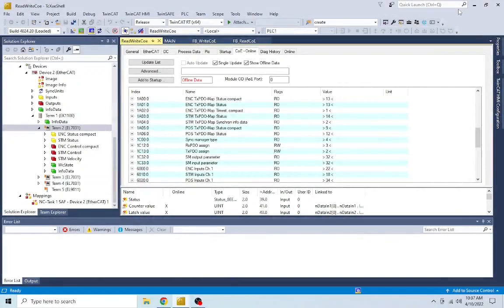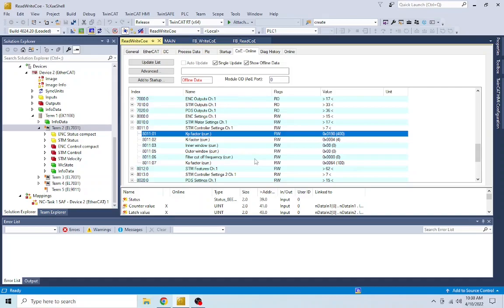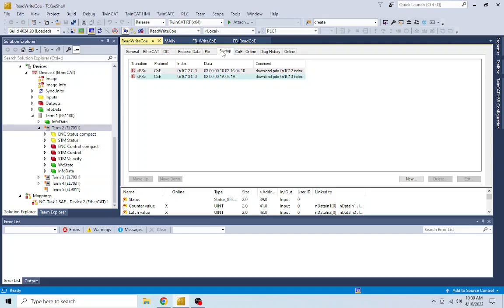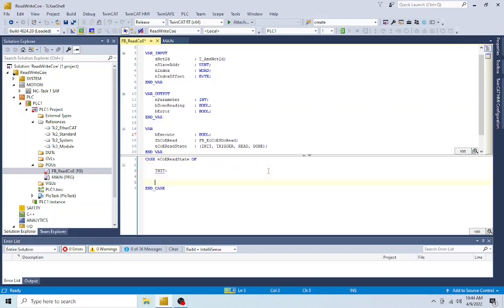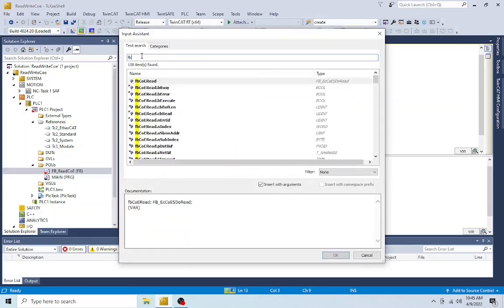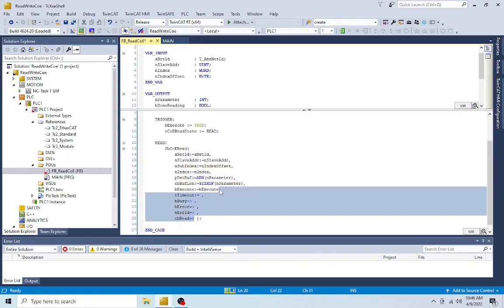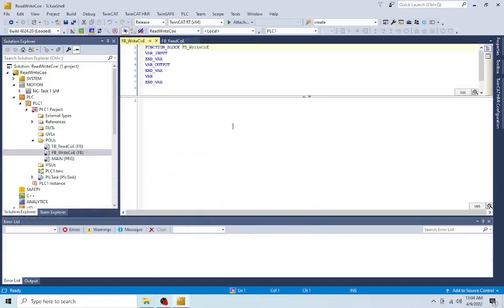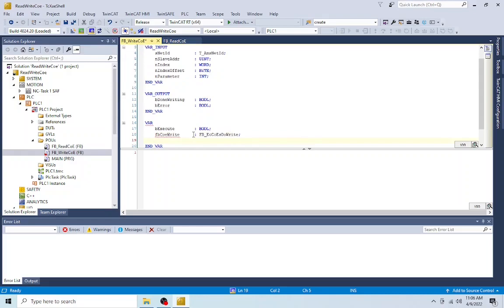TwinCAT3 - CoE Reading and Writing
Several EtherCAT devices expose their parameters to the PLC via CAN over EtherCAT (CoE) protocol. In this video, we will learn how to interact with them through CoE reads and writes.